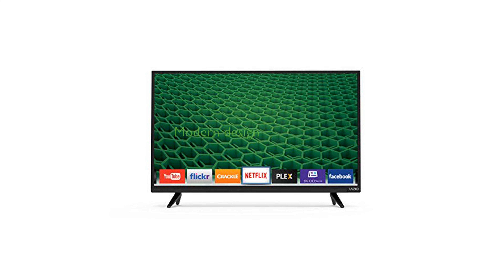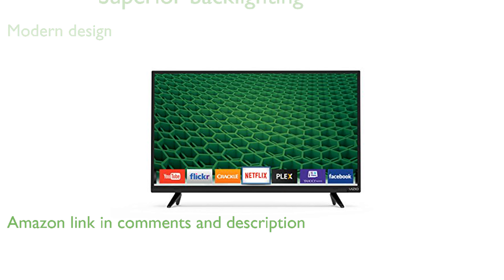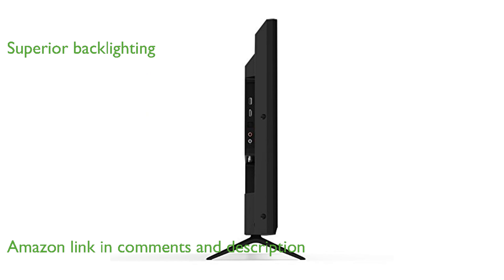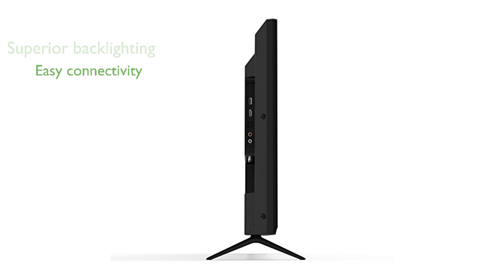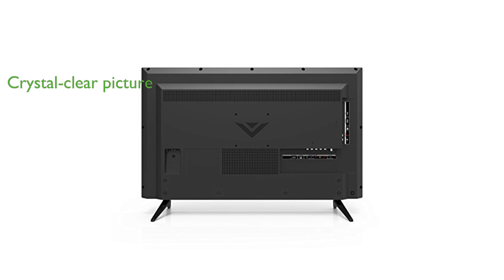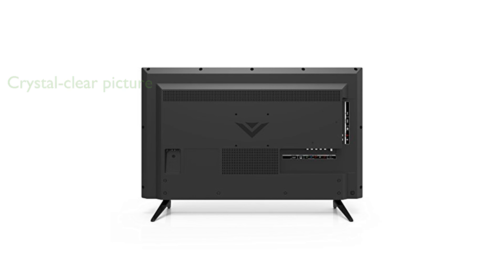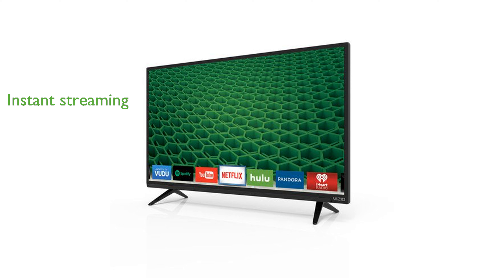REVIEW (2025): VIZIO D32h-D1 32" Smart TV. ESSENTIAL details.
The VIZIO D32h-D1 32 inch Smart TV boasts a sleek, modern design that enhances any room's aesthetic.

Its Full-Array LED backlighting ensures superior light uniformity and exceptional picture performance.

With built-in high-speed Wi-Fi, you can easily connect to your favorite streaming apps without clutter.

This TV offers high-definition resolution, delivering a crystal-clear picture for an immersive viewing experience.

The VIZIO Internet Apps Plus feature allows instant access to popular streaming services like Netflix and Hulu Plus.

Overall, the VIZIO D32h-D1 provides premium HD entertainment at an incredible value.